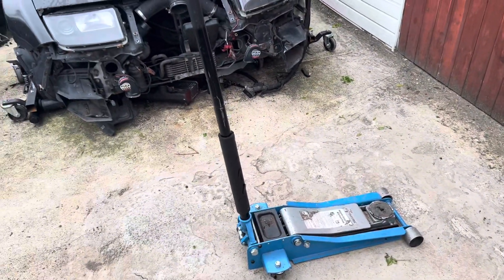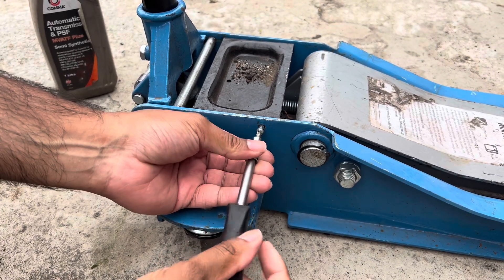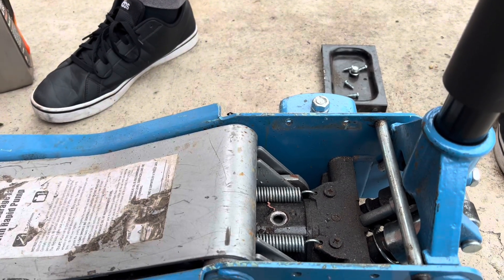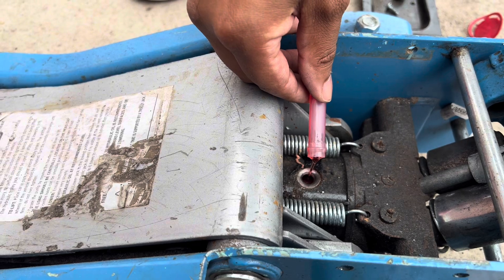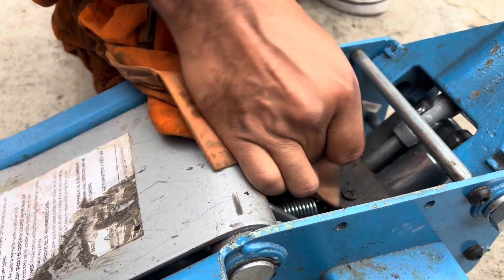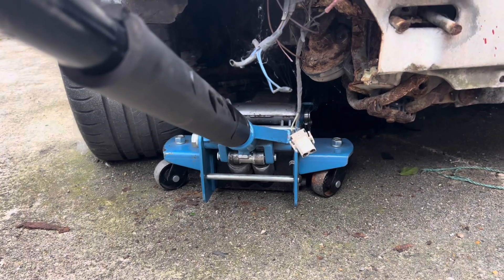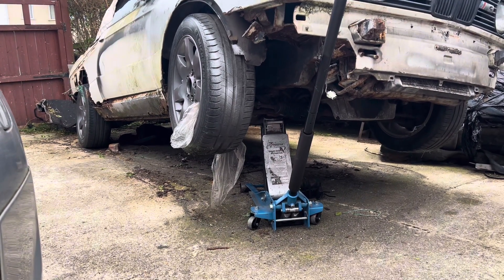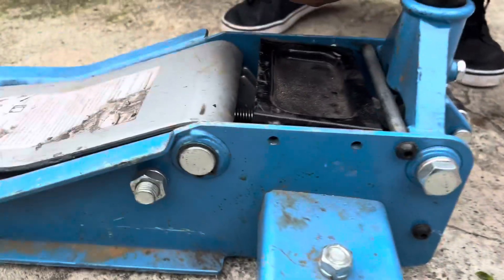Hydraulic Car Jack Not Lifting? EASY FIX in Minutes! (Step-by-Step Guide)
3 Ton Jack won’t lift

Car Jack

How to Fill Your Hydraulic Jack with Hydraulic Fluid;

In this episode, we demonstrate how to fill your hydraulic jack with hydraulic fluid. If your jack isn't lifting properly, it might be low on fluid. We'll guide you through the process, tell you what fluid to use, and show you step-by-step how to refill it. There's no need to discard your expensive or budget jack; just follow our instructions to get it working again!

Episode Highlights

Identifying the Problem:

Signs that your hydraulic jack is low on fluid: inability to lift, reduced lifting capacity, or slow operation.

Importance of maintaining proper fluid levels for optimal performance.

Tools and Materials Needed:

Hydraulic fluid (consult your jack's manual for the recommended type, but typically hydraulic jack oil is used).

Clean cloth or paper towels.
Small funnel or a clean, empty bottle with a nozzle.
Screwdriver or wrench (depending on your jack model).

Step-by-Step Guide:

Preparation:

Ensure the jack is on a flat, stable surface.
Lower the jack completely to relieve any pressure.

Locate the Fill Plug:

Find the hydraulic fluid fill plug or screw on the jack. This is usually located near the base of the jack.

Clean the Area:

Wipe the area around the fill plug with a clean cloth to prevent dirt or debris from entering the fluid reservoir.

Remove the Fill Plug:

Use a screwdriver or wrench to carefully remove the fill plug.

Check Fluid Level:

Check the current fluid level. The fluid should be just below the fill hole. If it's significantly lower, it needs topping up.

Add Hydraulic Fluid:

Using a small funnel or a bottle with a nozzle, slowly add hydraulic fluid into the fill hole. Be careful not to overfill.
Pause occasionally to let the fluid settle and avoid air bubbles.

Reinstall the Fill Plug:

Once the fluid level is adequate, replace the fill plug and tighten it securely.

Test the Jack:

Pump the jack a few times to distribute the new fluid. Check for proper operation and lifting capability.

Safety and Maintenance Tips:
Always use the recommended hydraulic fluid for your jack.

Regularly inspect and maintain your jack to ensure its longevity and safety.

Dispose of any used hydraulic fluid responsibly.

Viewer Engagement;

Your feedback is important to us. Do you have any tips or questions about hydraulic jack maintenance?

Is your hydraulic car jack stuck or not lifting properly? Don’t throw it away just yet! In this video, I’ll show you how to fix a hydraulic floor jack that won’t lift — whether it’s due to low oil, air in the system, or a faulty valve. Follow these simple DIY steps and get your jack working like new!

🔩 What’s Covered:
 • How to check and refill hydraulic jack oil
 • How to bleed a jack with air inside
 • Common issues like stuck pistons or seized valves
 • Pro tips to keep your jack working longer

✅ Works for trolley jacks, bottle jacks, and most common types!